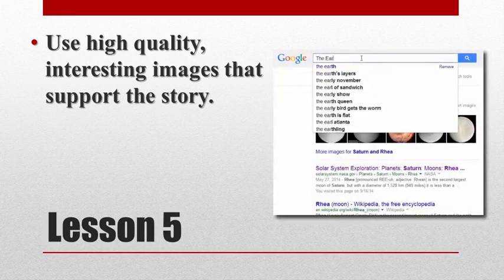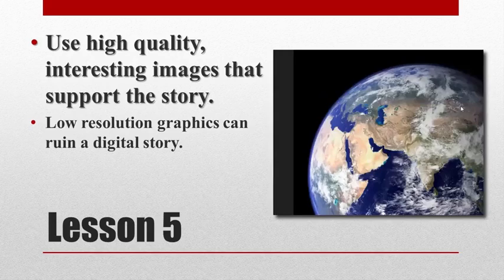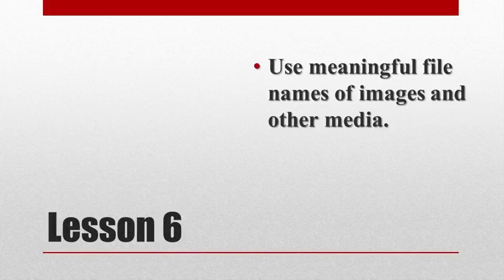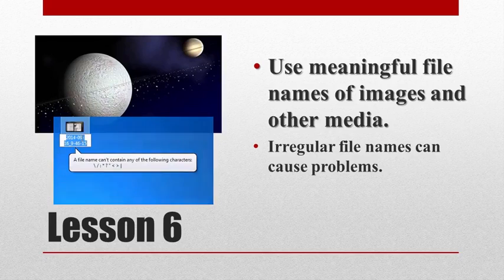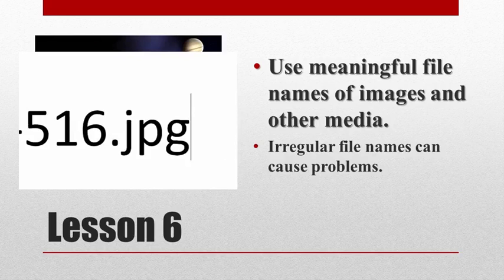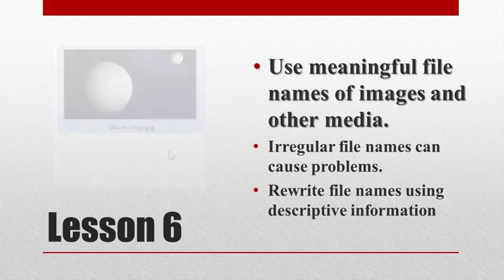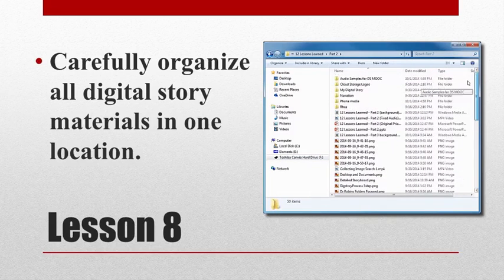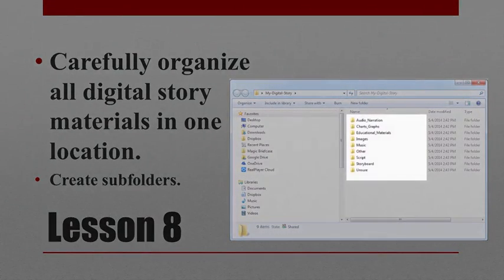Week8_3_Lessons Learned Part 2